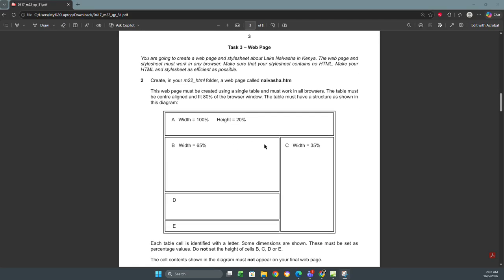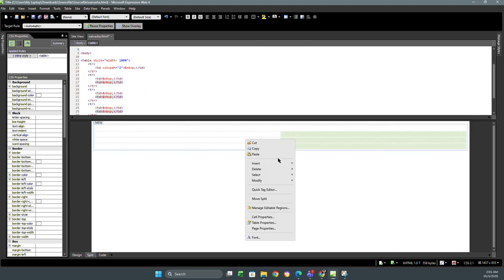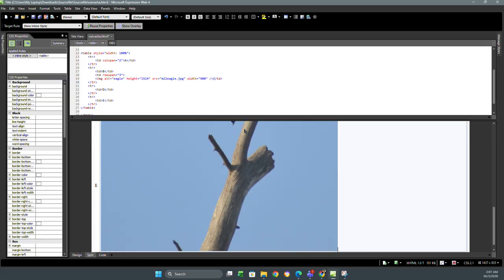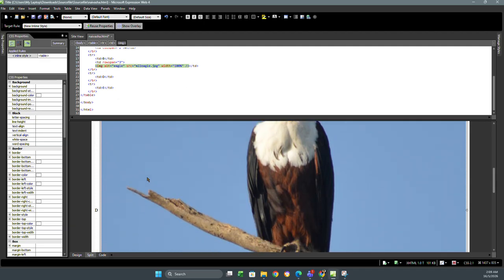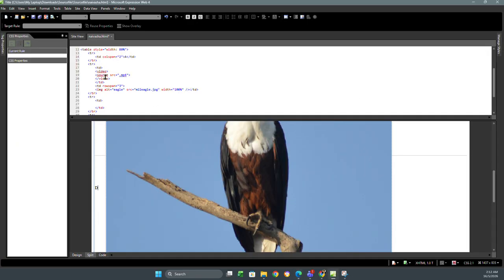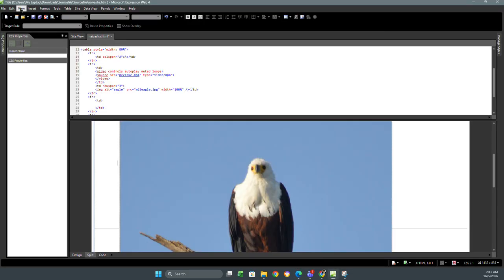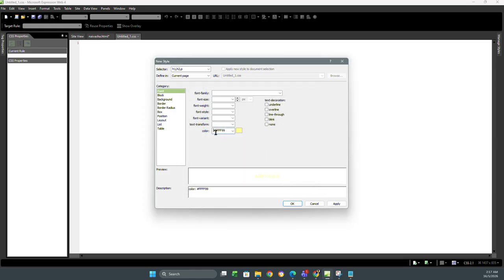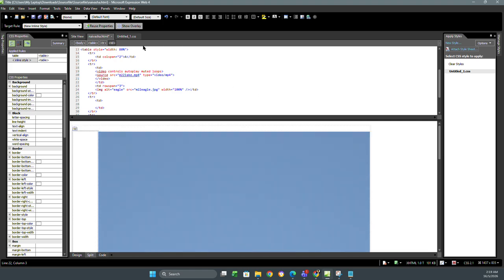Web Authoring Microsft Esxpression Recap